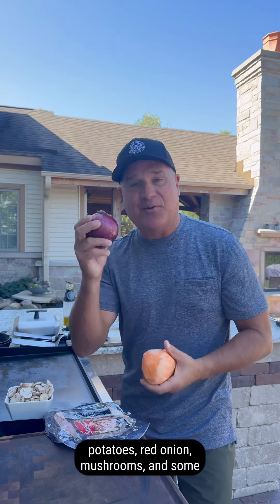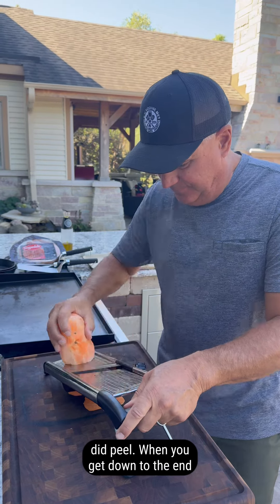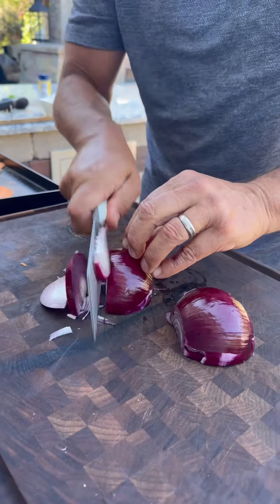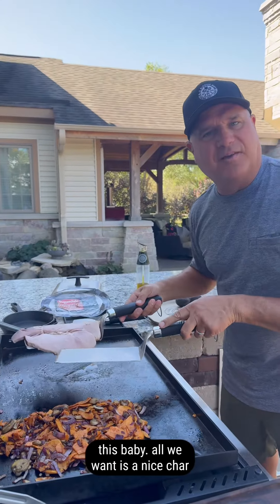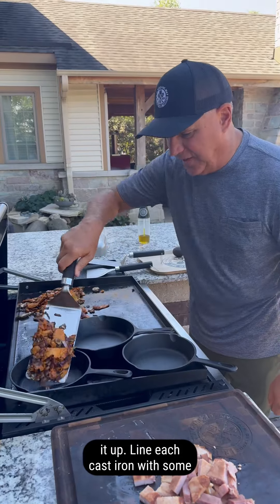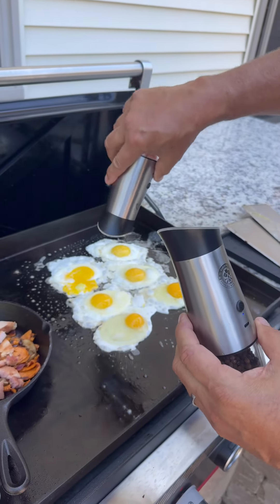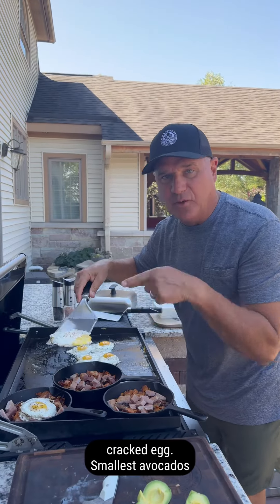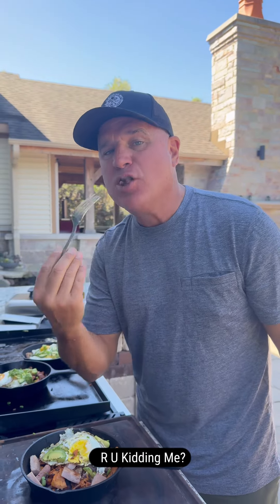Breakfast Skillet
Breakfast is the most important meal of the day! Let’s start it out strong with a delicious skillet using @SugardaleFoods ham steak! R U Kidding Me!?